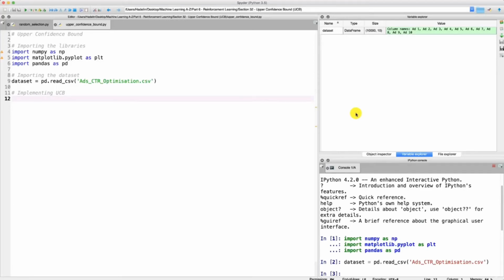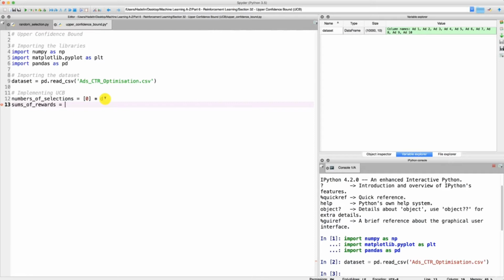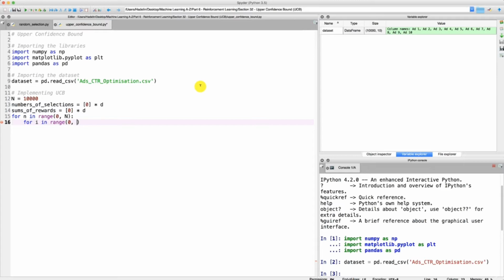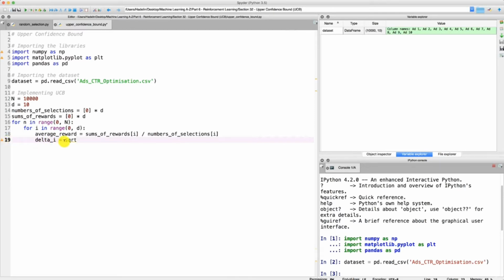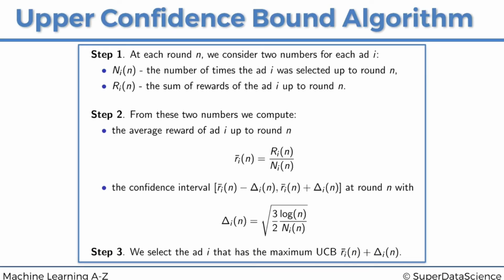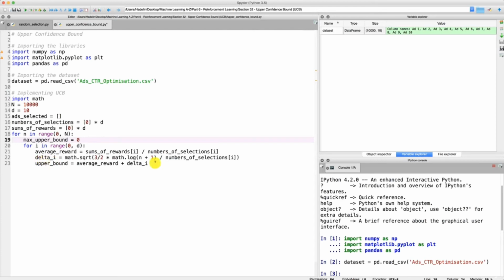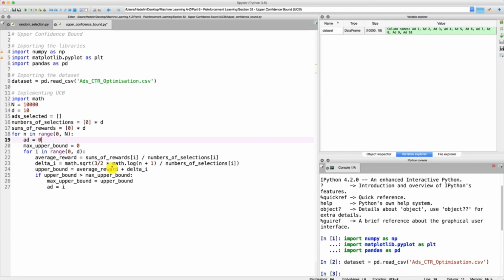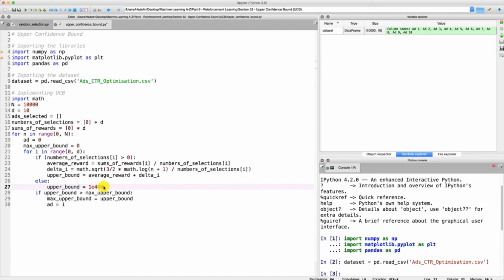upper confidence bound in python step 2 video 156 machine learning